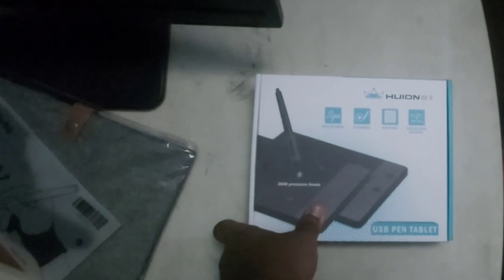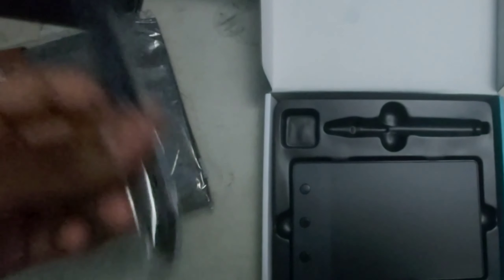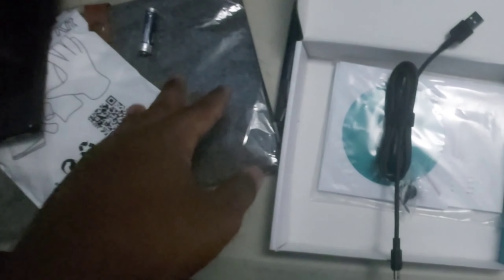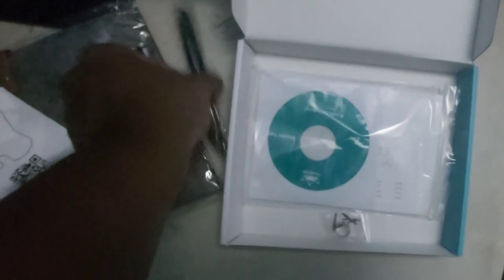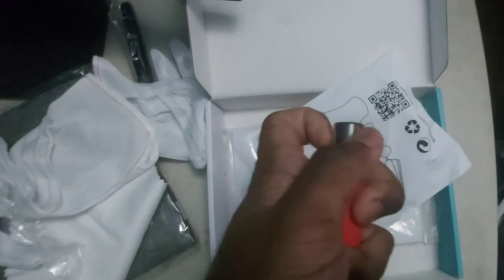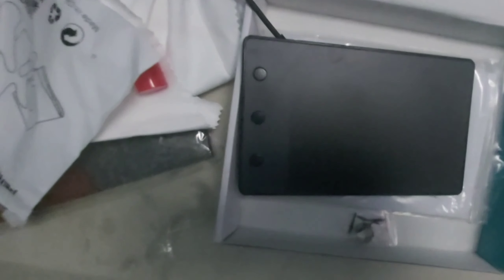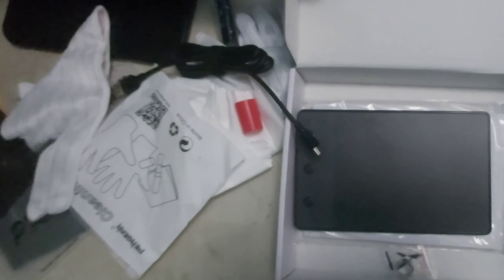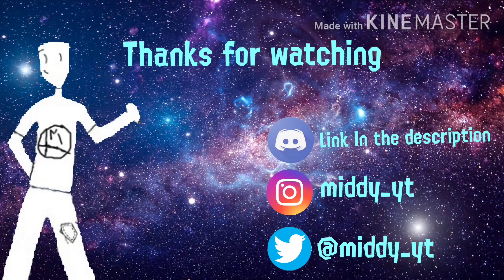My mediocre unboxing of the huion H420 (P.S I cant draw)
Please excuse the terrible quality and heavy breathing, I try my best with what I have.
This is my low quality unboxing of the huion H420. After using this tablet for the past 2 days I have to say (even though I no basically nothing about this kind of stuff) this is an excellent drawing tablet for beginners like myself
The tablet/tablet kit